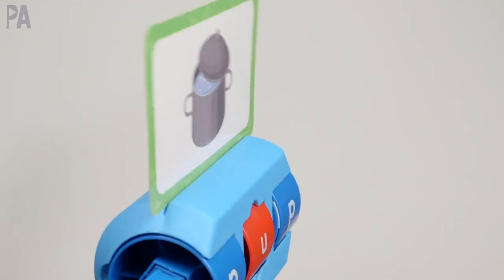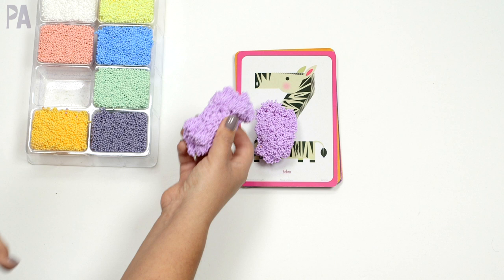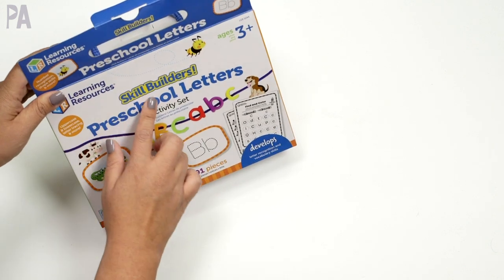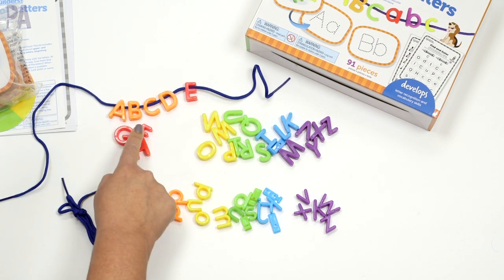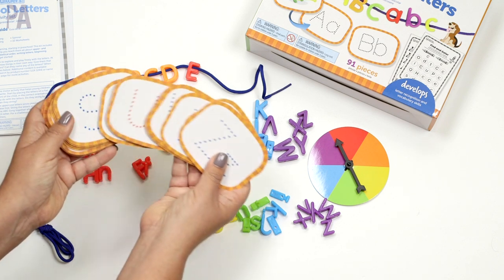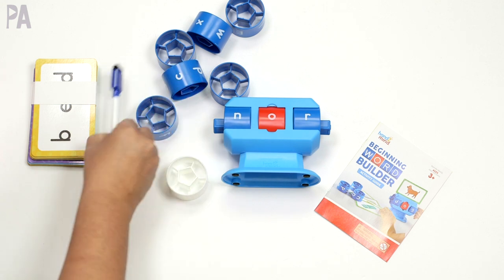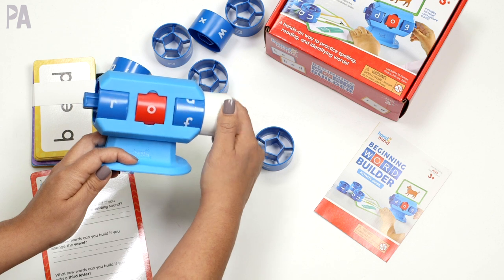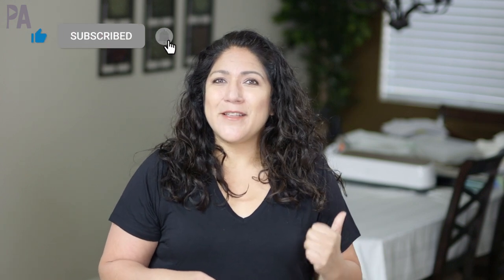Ways to Teach LETTERS for Toddlers and Preschool - Alphabet & Early Phonics Ideas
I'm showing you some fun and easy ways to start learning letters with your kids. These ideas are progressive and can increase skill level as you go. Also included are ideas for teaching early phonics and working on early word building.

Educational Insights Playfoam Alphabet
Learning Resources Skill Builders Preschool Letters
Hand2Mind Beginning Word Builder